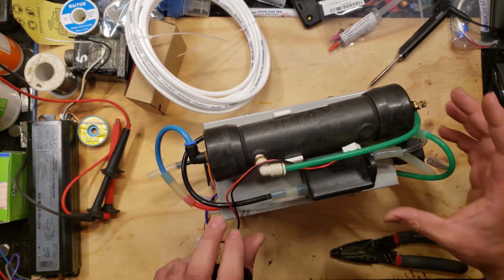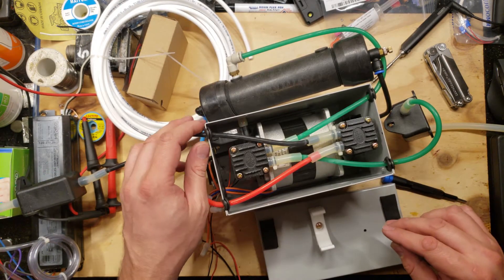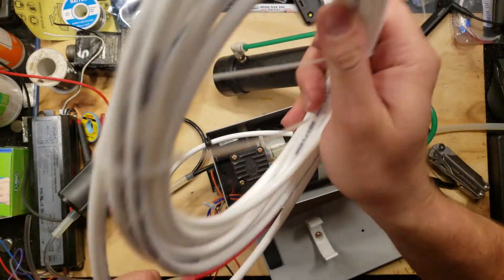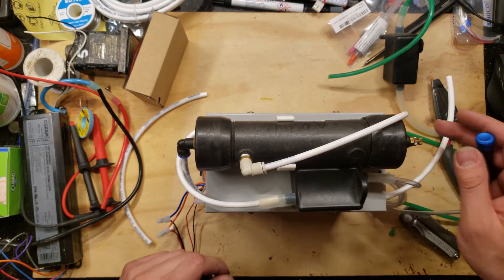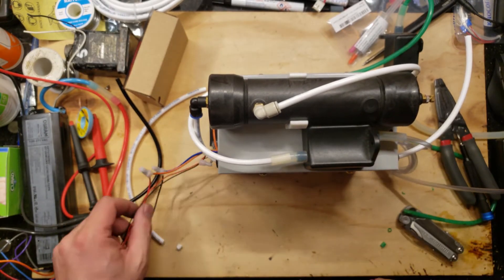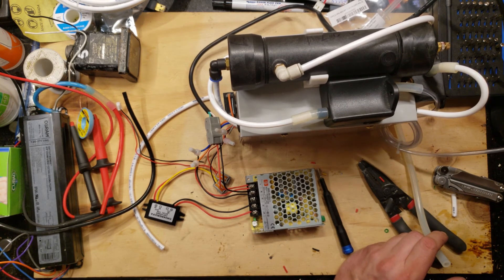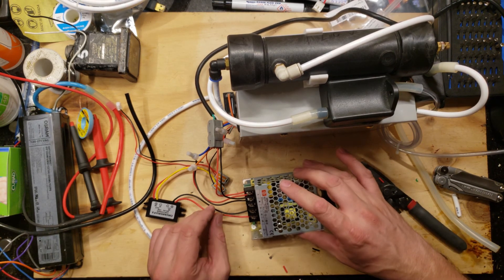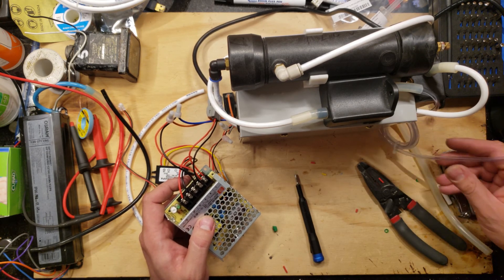Build: Oxygen Concentrator - part 1